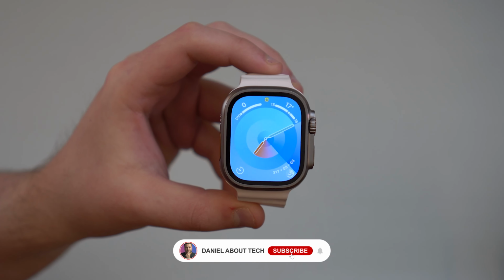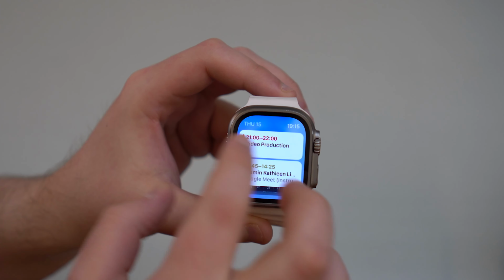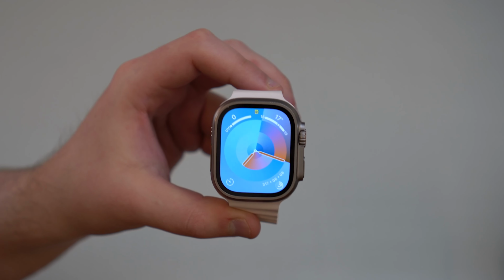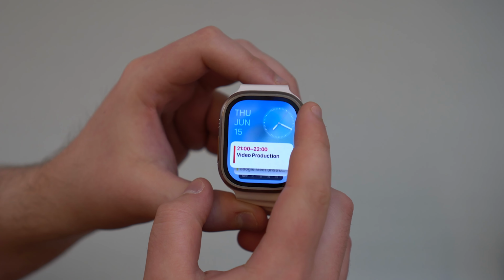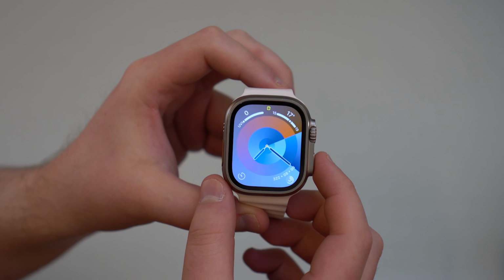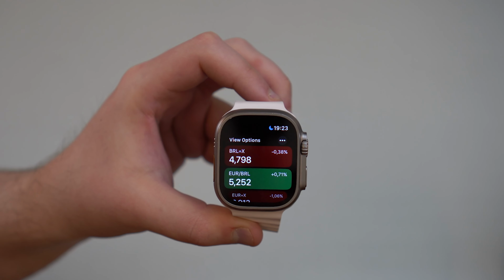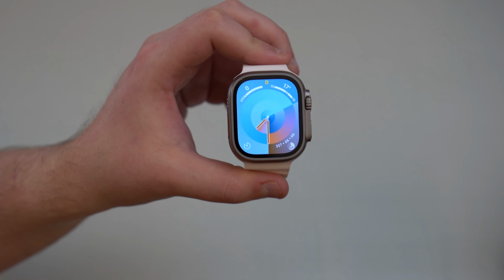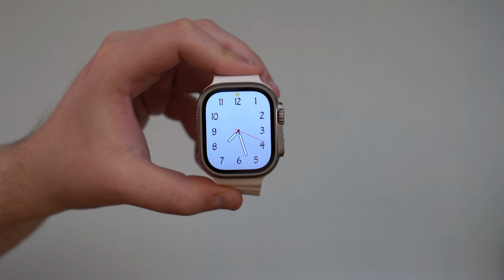WatchOS 10 - The BIGGEST Update to WatchOS Ever!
In this video I show you everything you need to know about WatchOS 10, the Biggest and most Relevant Update the Apple Watch Ever! I talk about all the changes, new features, new apps, new interface, designs, new commands, show you bug fixes, improvements, and course, about battery! Hope U Enjoy!

00:00 Intro
00:29 Compatible Watches
00:38 New Commands
02:24 Widgets
04:25 Home
05:16 Control Center
05:48 Activity App
06:30 Stocks App
07:03 Heart Rate App
07:16 Music App
07:41 Charging Limit
08:21 New Watch Faces
09:34 Conclusion